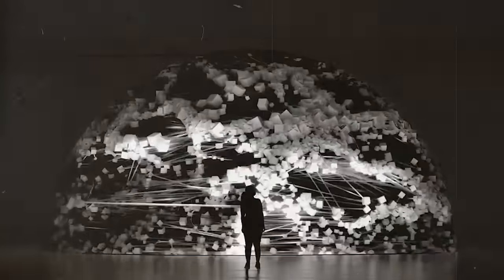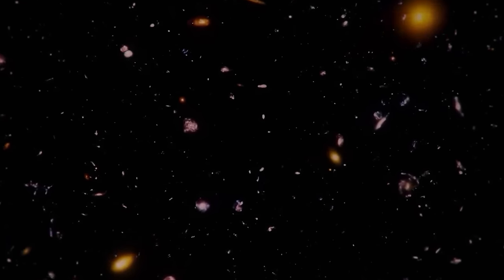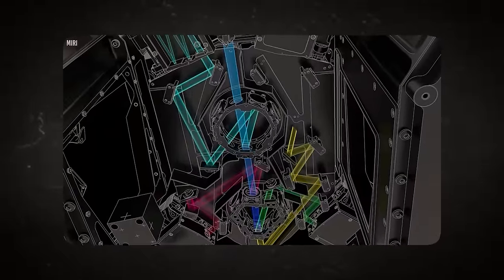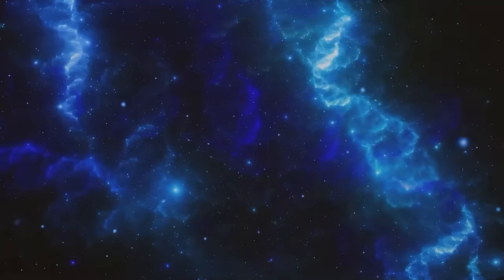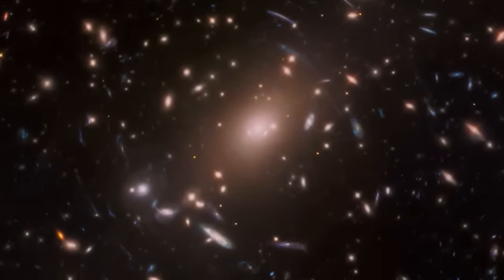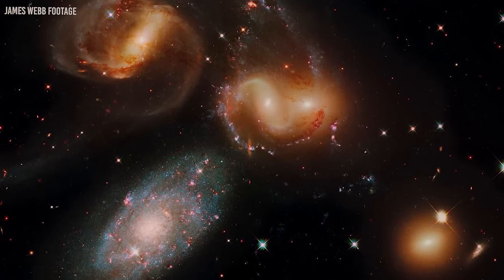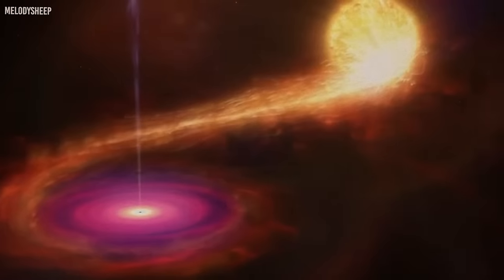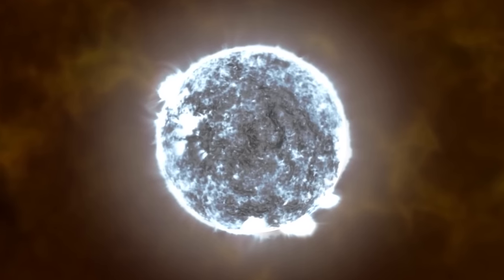James Webb Telescope Just Intercepted A Mysterious Object No One Can Explain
When the James Webb Space Telescope was launched in 2021, there was unusual excitement from all quarters about what it would reveal about our universe and its galaxies. Since then, scientists have been sent scampering as age old theories and popularly accepted beliefs have been questioned in light of its revelations. The latest is one of such as this revolutionary telescope has just disclosed an object that scientists never believed existed and cannot explain.